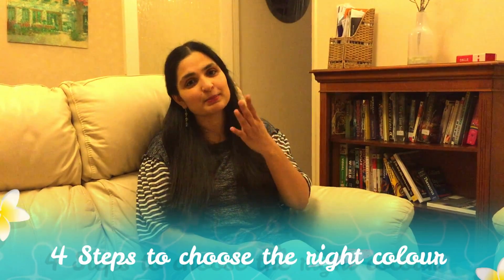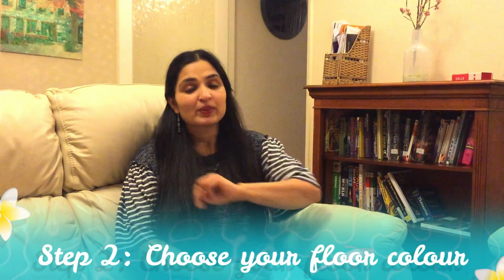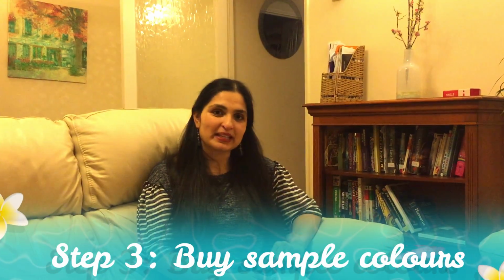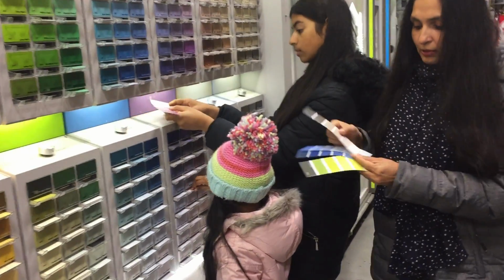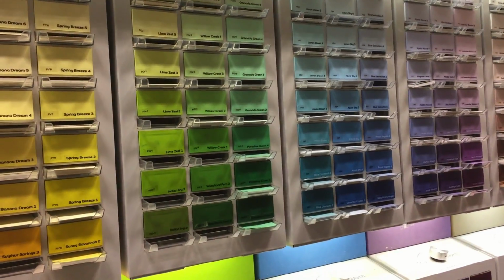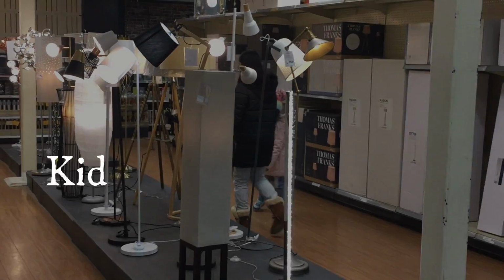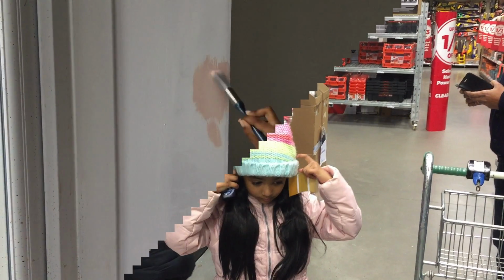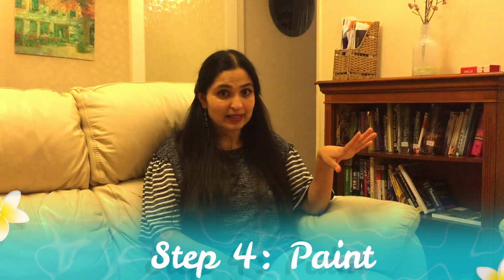How to Choose Paint Colors for Your Home in 4 Steps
Let me share with you how I pick the perfect paint colors for my walls! Learn how to choose paint colors for your home in 4 steps.